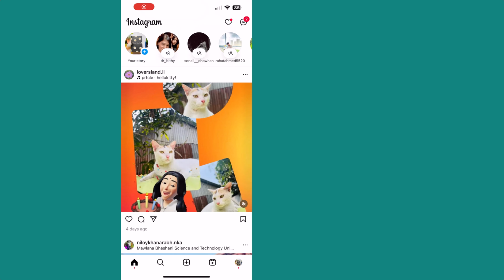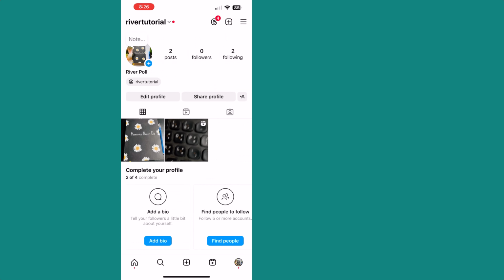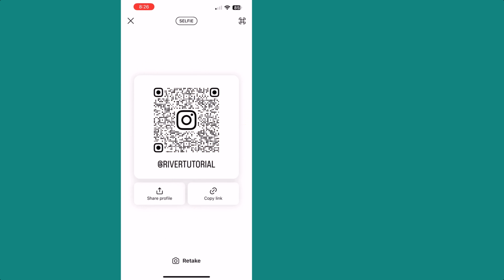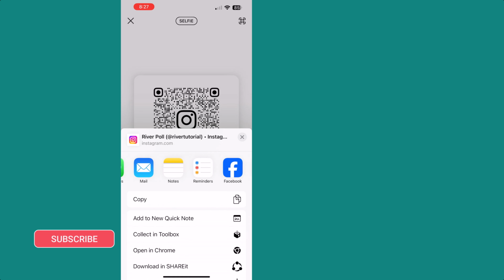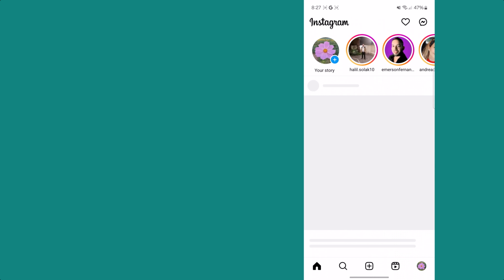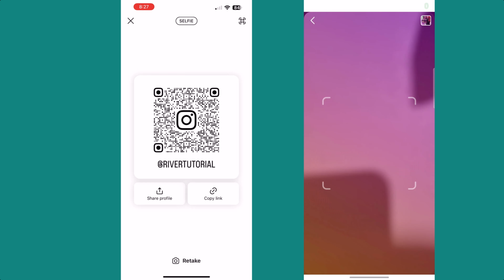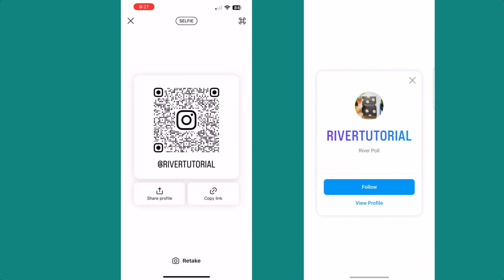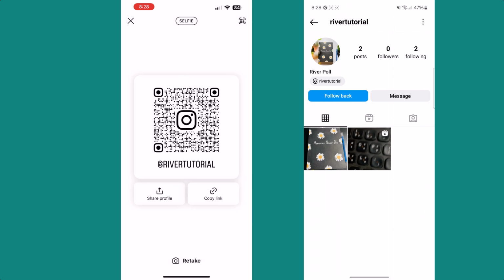How to use instagram qr code - Full Guide | Scan QR Code on Instagram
Discover the best methods for using QR Codes with Instagram. Boost your conversions and rankings by using our tips.